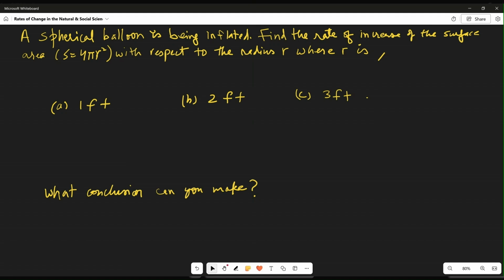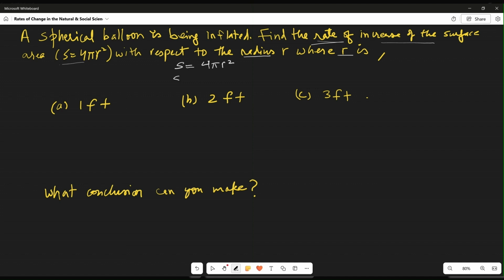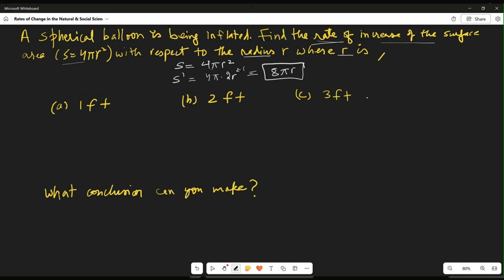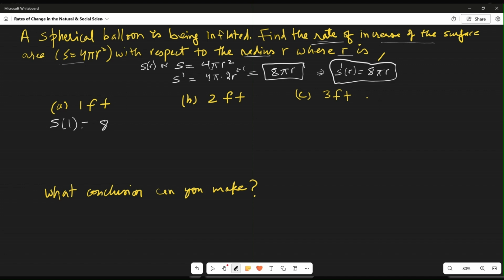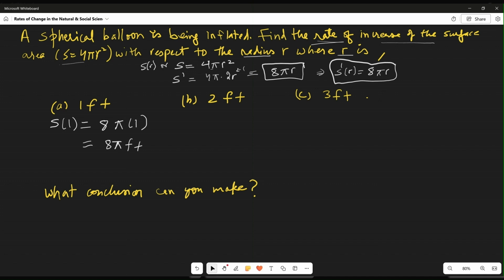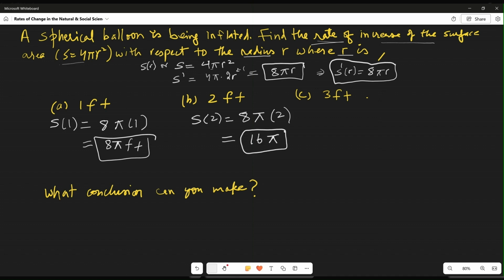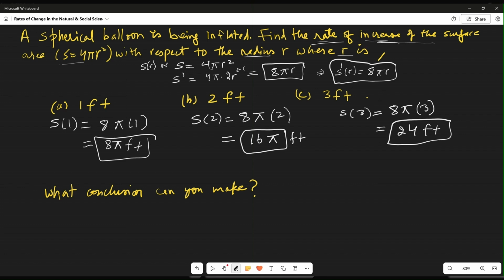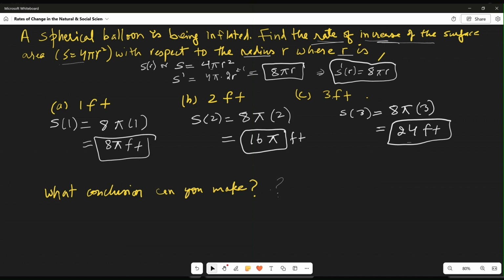How to Find the Rate of Increase of Surface Area of a Spherical Balloon | Calculus 1 Exam Prep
A spherical balloon is being inflated. Find the rate of increase of the surface area s=4pir^2 or 4πr^2 with respect to the radius r where r is 1ft, 2ft, and 3 ft. what conclusion can you make?

In this video, we solve a calculus rates of change word problem step by step and explain every step clearly. This lesson is designed for Calculus 1, AP Calculus, and college calculus students looking to improve their problem-solving skills and prepare for quizzes, tests, and exams.